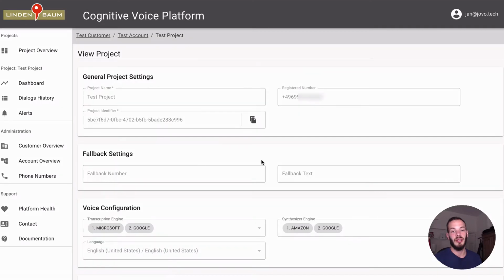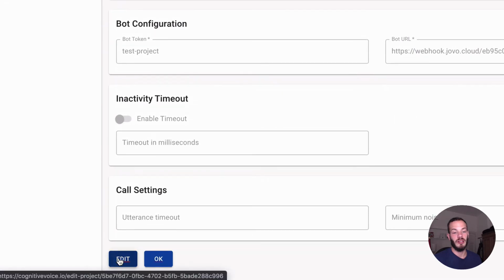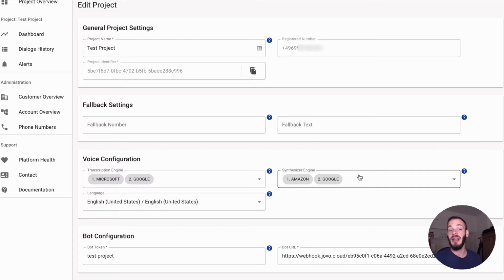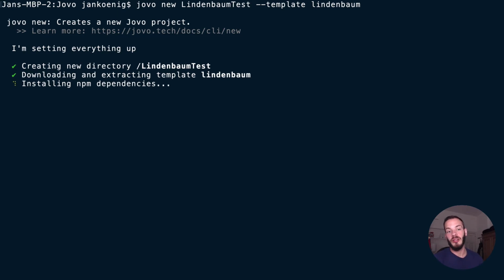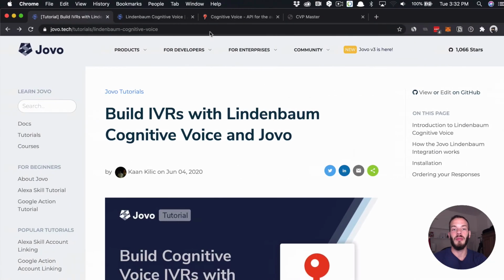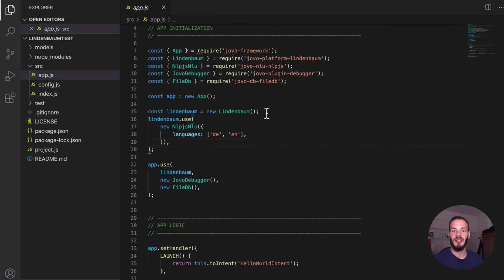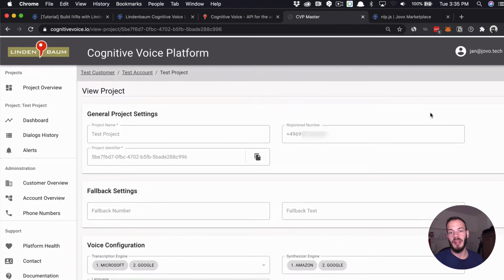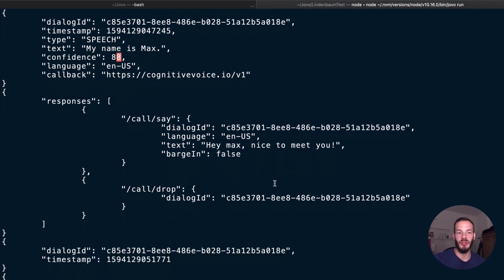Build Phone Bots and IVRs with Lindenbaum and Jovo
Learn how to build a phone bot (or IVR) with Lindenbaum Cognitive Voice and Jovo.